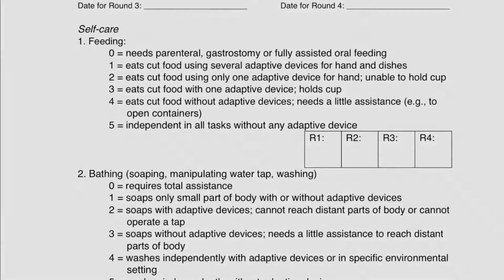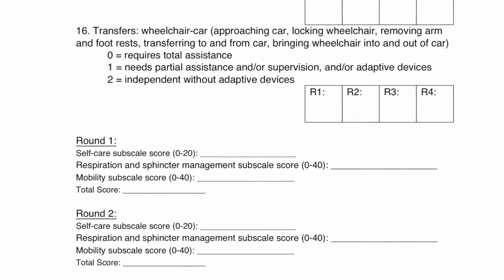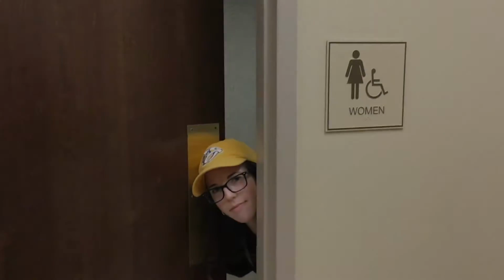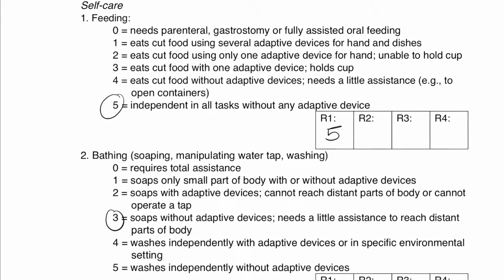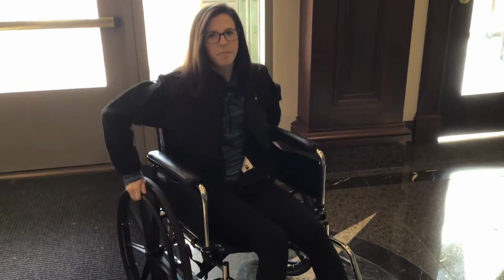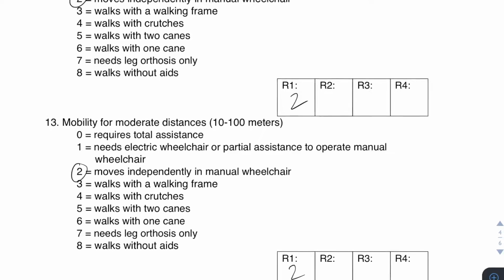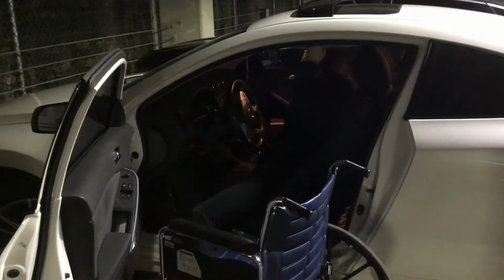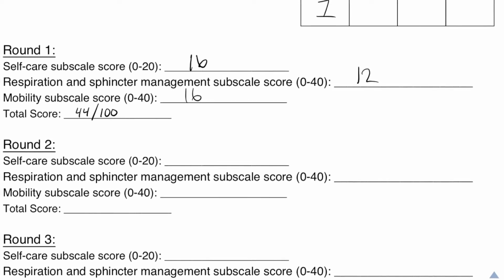SCIM GF & CC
Neuro Standardized Assessment - SCIM